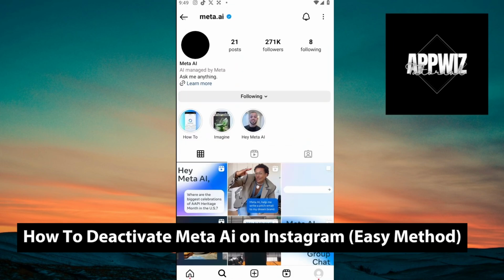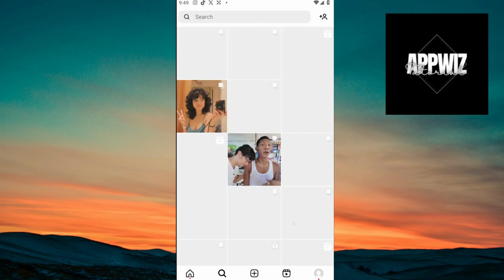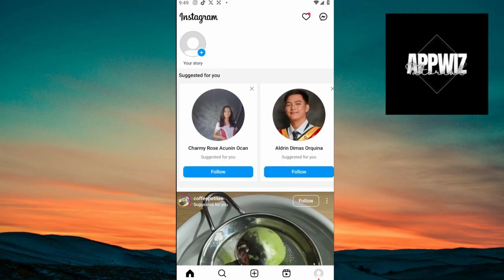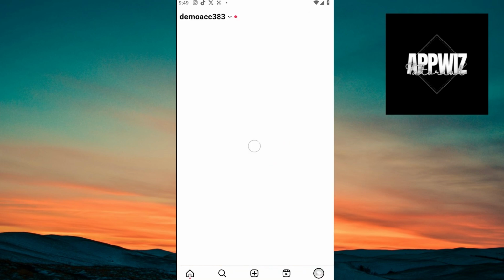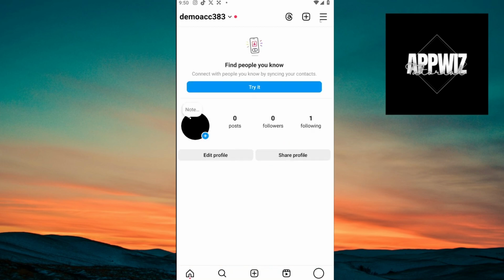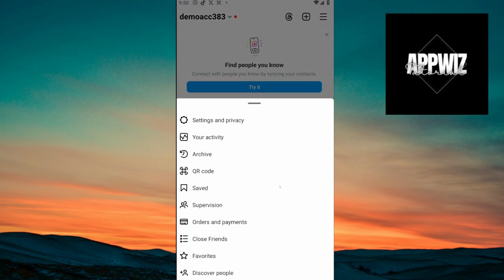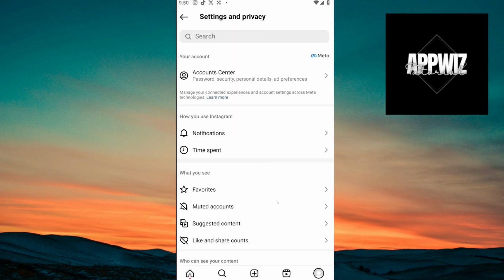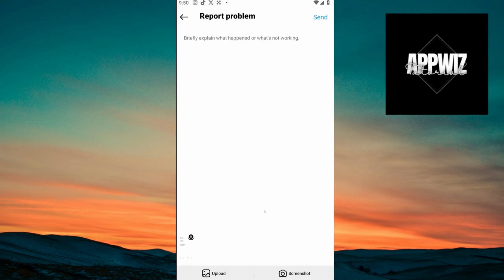How To Deactivate Meta Ai on Instagram (Easy Method)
This tutorial provides an easy method to deactivate Meta AI on Instagram. You'll learn step-by-step instructions on how to disable Meta AI features within the Instagram settings, ensuring that AI-powered functionalities such as personalized recommendations and automated responses are turned off. By following these steps, you can customize your Instagram experience and opt-out of Meta AI features if desired.